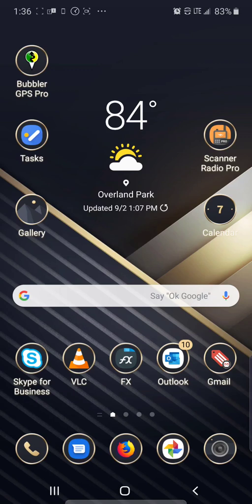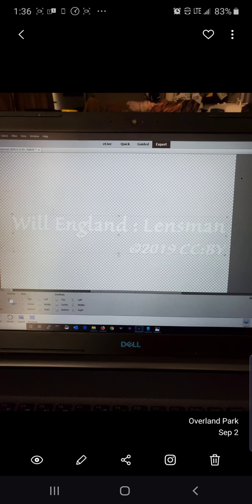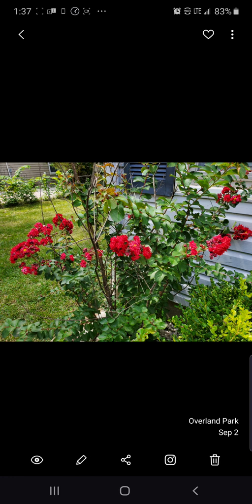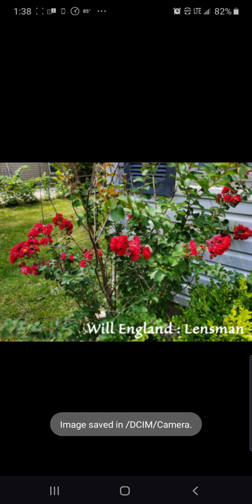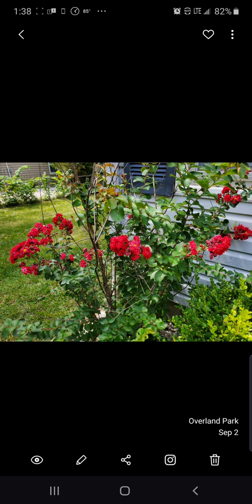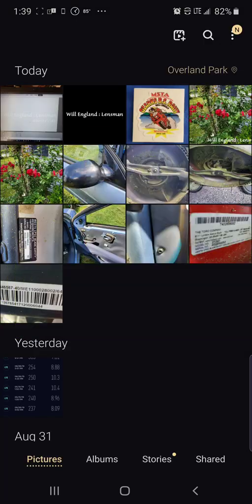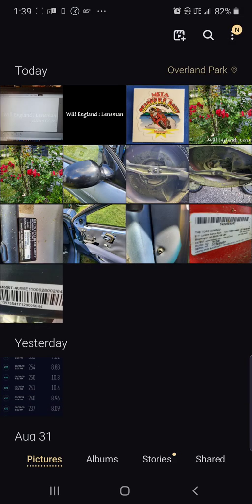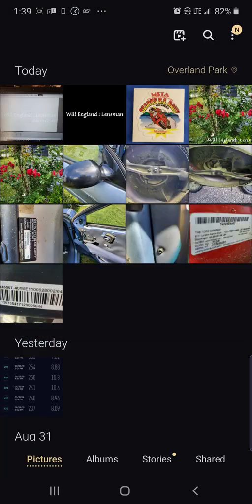Adding a Watermark to your Photo on the Note 10 - Sprint Product Amabassadors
Using a transparent PNG file, you can quickly and easily add your own watermark to your photo on the Note 10+ in the stock Gallery app

Android Influence are blogs written by Product Ambassadors who are Sprint employees and Device Champions who are customer device experts, both volunteer to test and blog about Sprint Android devices. Information and opinions posted here do not necessarily reflect or represent that of Sprint itself.